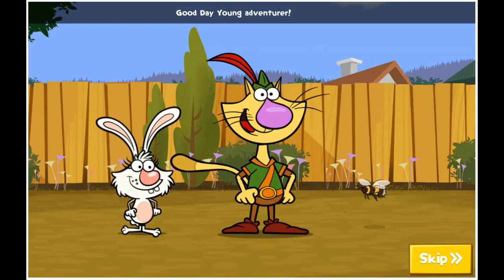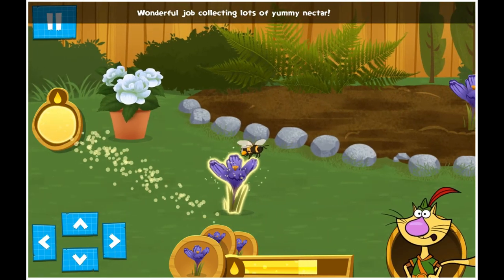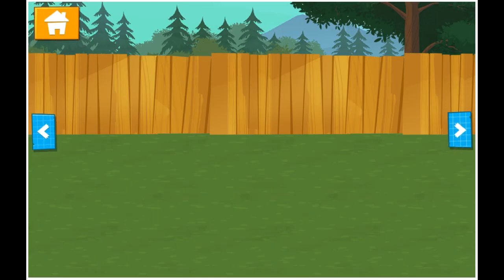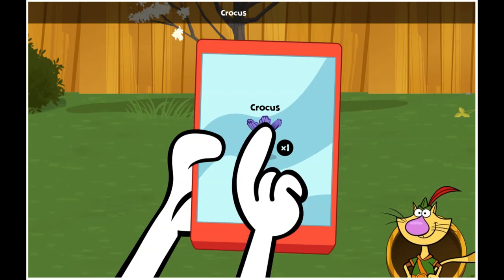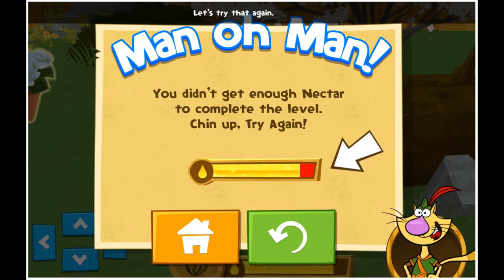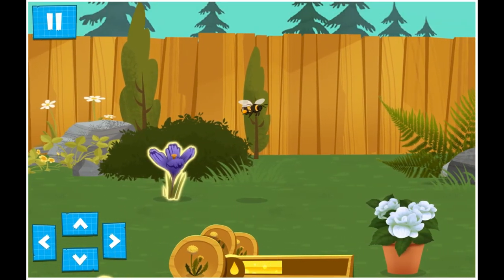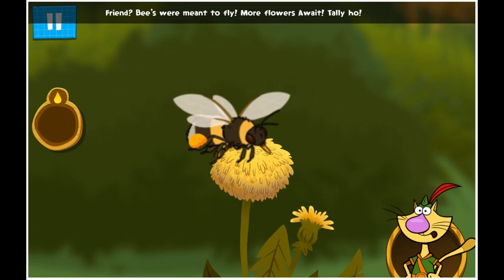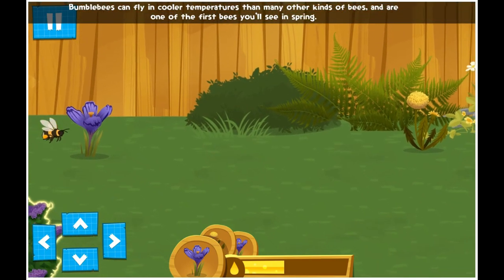Explore Nature's Wonders with Pollinator Pathway Science - Nature Cat!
Embark on an educational journey with Nature Cat in "Pollinator Pathway Science." Young adventurers are invited to join Nature Cat in a captivating quest to assist bees, pollinate flowers, and cultivate their very own garden. This interactive and educational game offers a delightful blend of entertainment and scientific exploration.

Key Features:

Bee-autiful Bee Quests: Dive into bee-centric missions that challenge you to collect nectar, understand the pollination process, and unravel the vital role bees play in the ecosystem. Each quest is designed to be both fun and informative.

Floral Adventures: Explore a vibrant world of flowers and plants as you navigate through the Pollinator Pathway. Learn about various plant species and discover the unique characteristics that make them essential to the survival of pollinators.

Green Thumbs Wanted: Channel your inner gardener and grow your garden! Learn the basics of planting, nurturing, and sustaining a flourishing garden. Witness the magic of your efforts as your garden blossoms with colorful flowers.

Nature Cat's Guidance: Nature Cat, your friendly feline guide, will be by your side throughout the journey. His playful insights and encouragement make learning about nature both enjoyable and enlightening.

Why Choose Pollinator Pathway Science?

Educational Entertainment: Pollinator Pathway Science provides a seamless blend of entertainment and education. It's an ideal game for young minds eager to explore the wonders of nature.

Hands-On Learning: Through interactive tasks and challenges, players gain practical knowledge about the importance of pollinators and the fascinating world of plants.

Embark on a Blooming Adventure and Learn About the Buzzing World of Pollinators!

Are you ready to become a steward of nature? Join Nature Cat on the Pollinator Pathway Science adventure, where every step brings you closer to understanding and appreciating the vital role of pollinators. Immerse yourself in the beauty of nature and let the learning blossom!